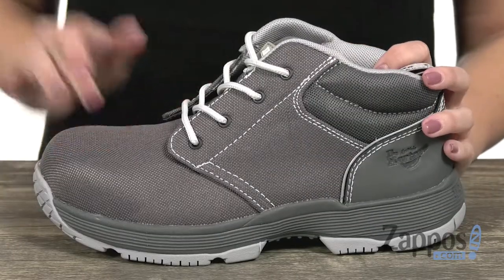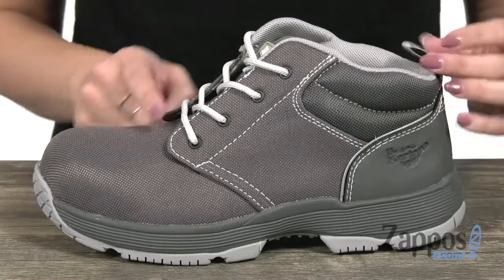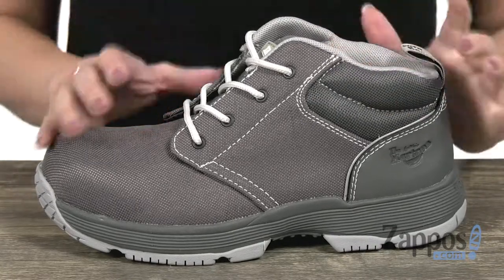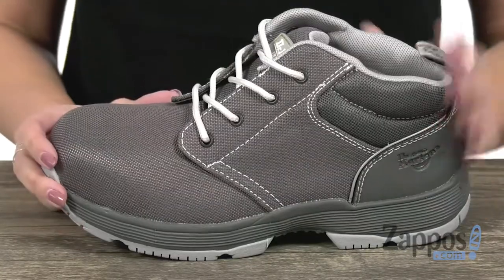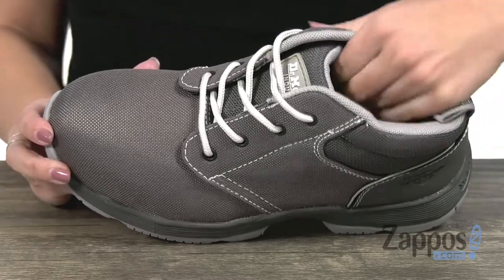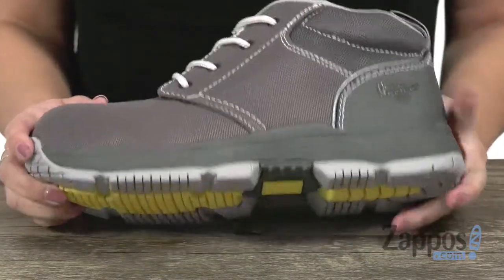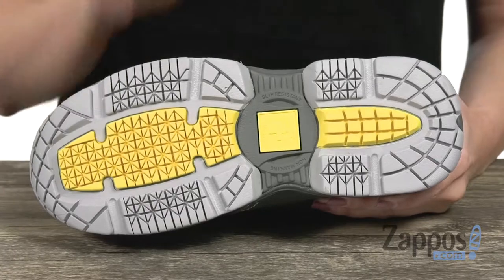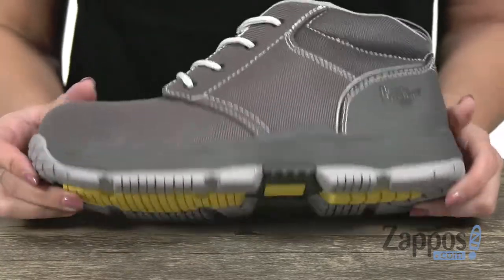Dr. Martens Work Harper SD Safety Toe 4-Eye Chukka SKU: 8992073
The Dr. Martens&#174; Harper SD Safety Toe 4-Eye Chukka has a woman-focused construction made with athletic-inspired materials, providing a perfect fit with plenty of durability and flexibility.
Part of DM's Lite collection.
Extra-tough nylon and synthetic upper.
Traditional lace-up system for a secure fit.
Back heel loop for easy entry.
Features static dissipation properties for protection on actives surfaces.
Moisture-wicking lining for added breathability.
SoftWair memory-foam footbed with anti-bacterial Agion&trade; treatment for underfoot comfort and odor-fighting protection.
Unique, non-marking rubber-PVC hybrid outsole is heat resistant and features GRIP-TRAX&#8482; technology with a unique lug formation for superior traction on a variety of wet, dry, soapy and oily surfaces.
Saftey toe meets ASTM F2413-11 FI/75 C/75 SD safety standards.
Imported.

Product measurements were taken using size UK 7 (US Women's 9), width B - Medium. Please note that measurements may vary by size.